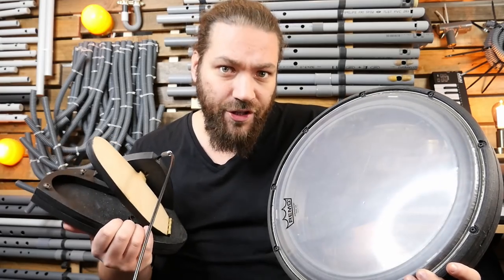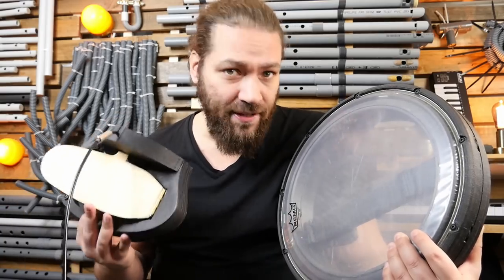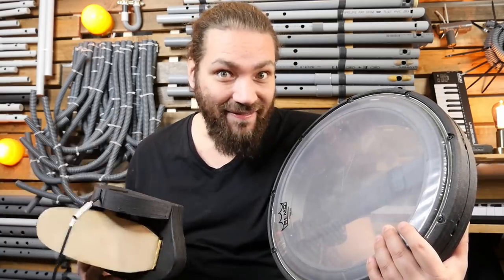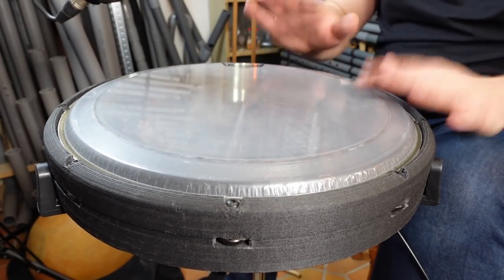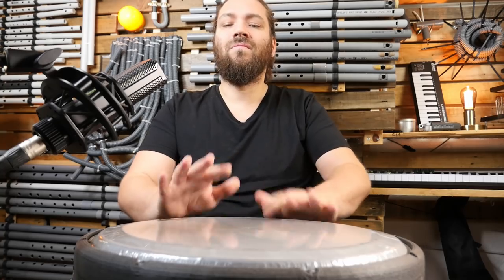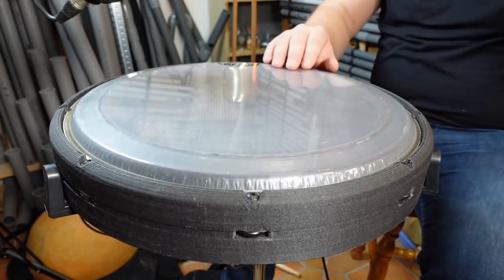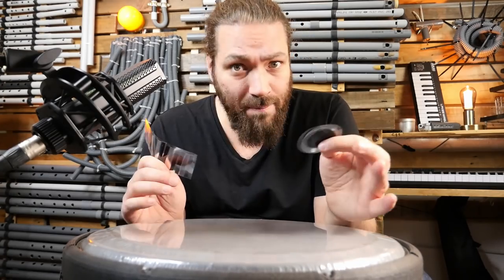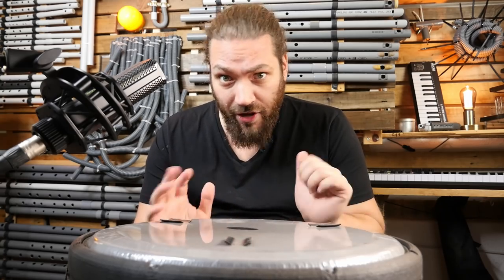My new favorite drum, the Keytam Drum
I'm Nicolas Bras, musician and homemade instruments builder, on this channel you will find tutorials, compositions, building projects, improvisations, live concerts

Sandrine Morais, Nicolas Bras : Video edition
Charlie Rabuel : subtitles